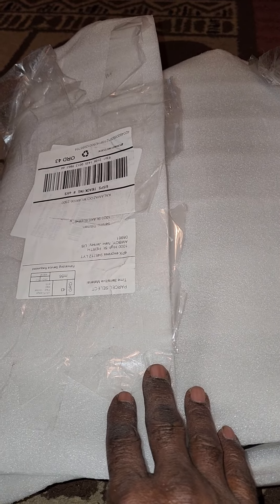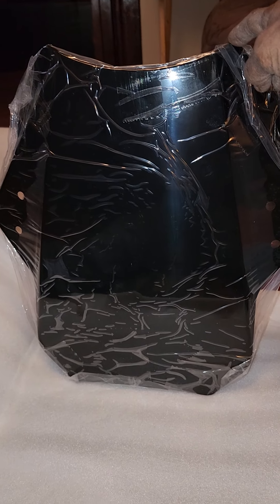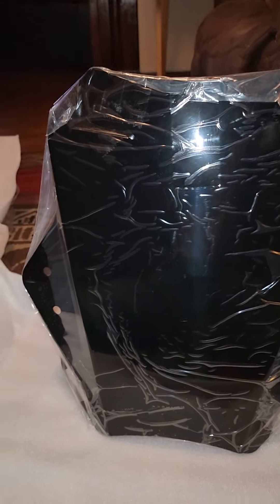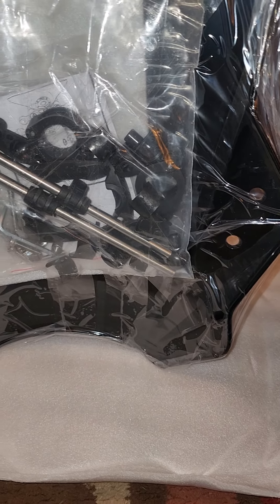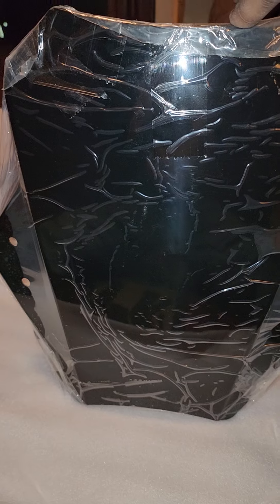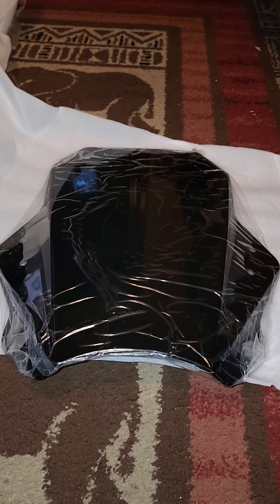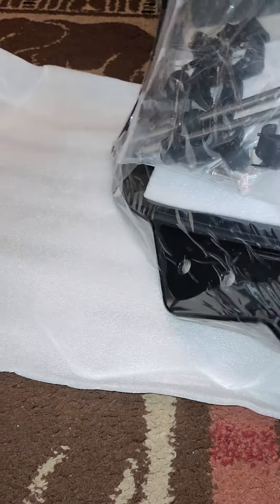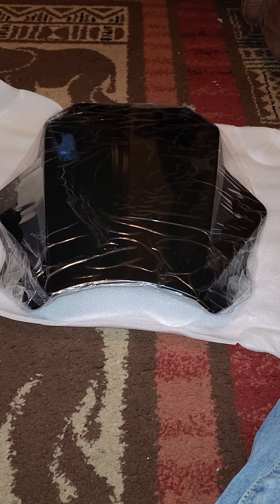Windshield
Black windshield for the wolf blaze 2 150cc